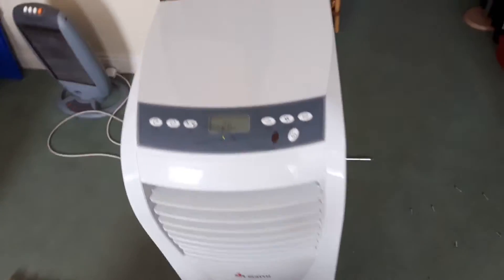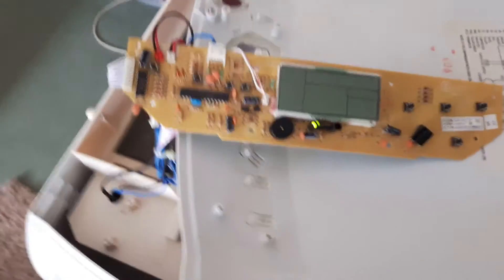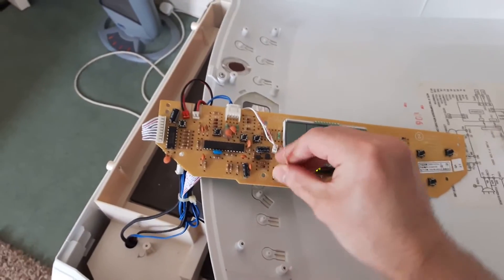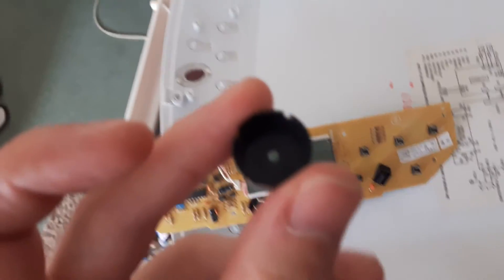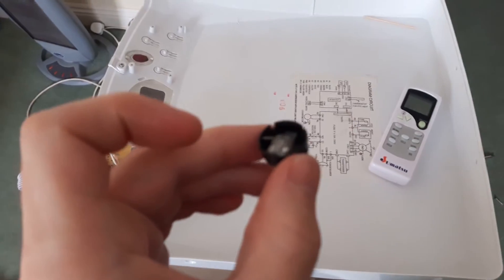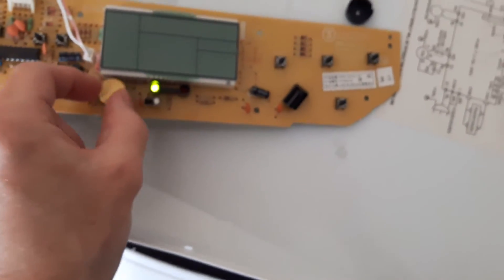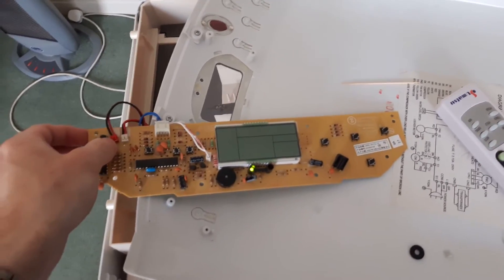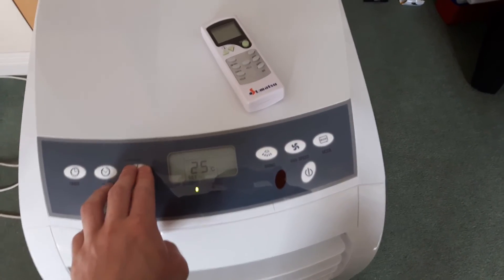Making a piezoelectric buzzer quieter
Making the beeping quieter without the use of a resistor.